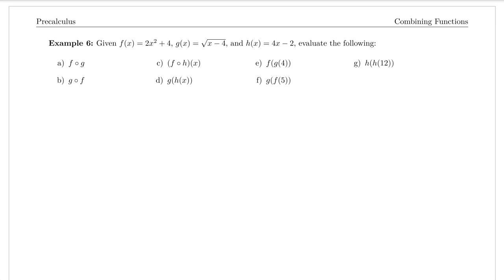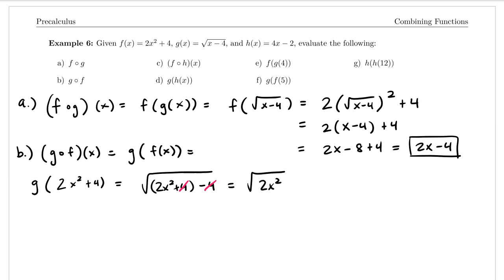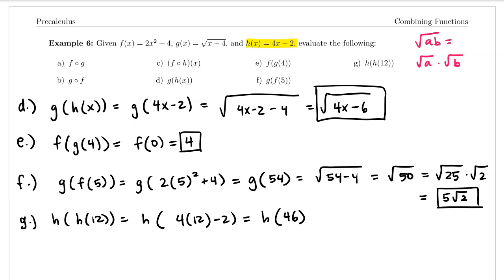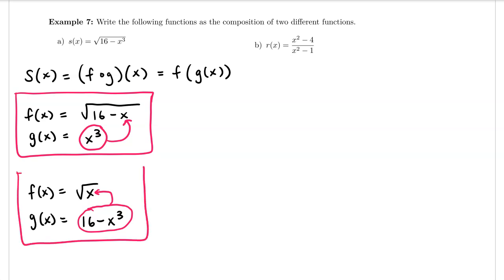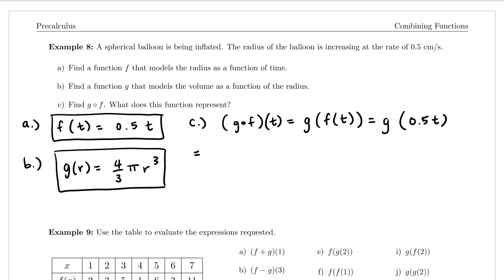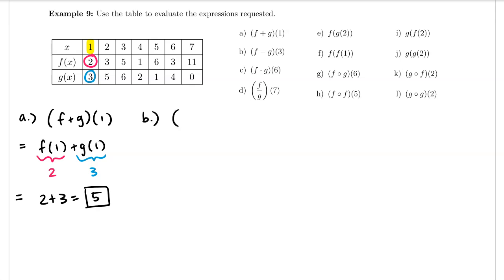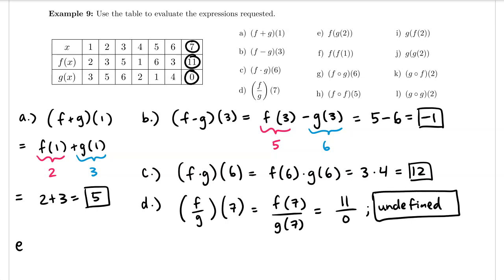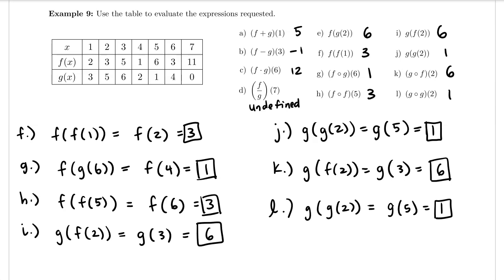Combining Functions (Part 2 of 2)